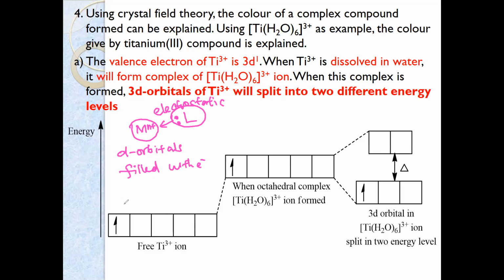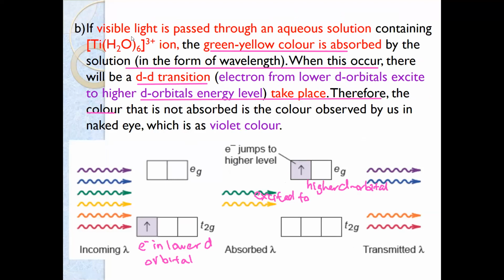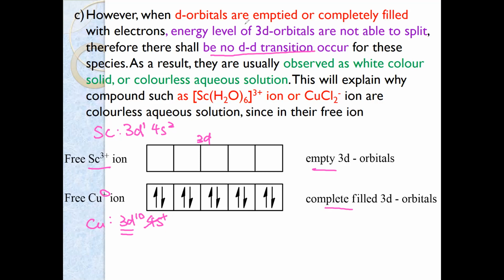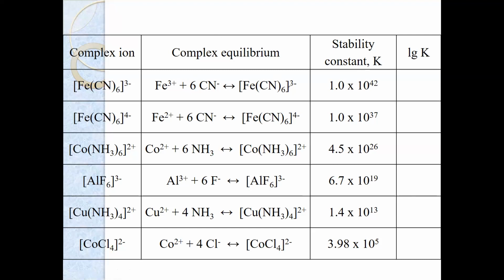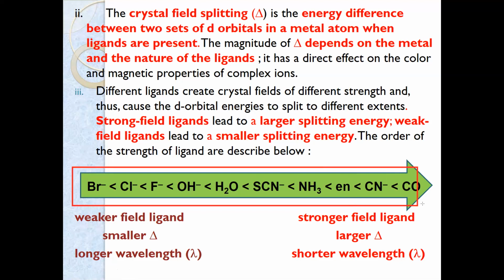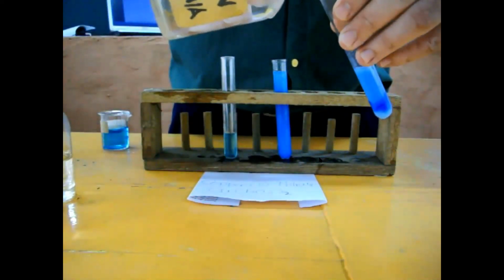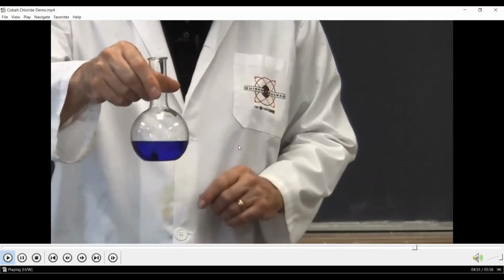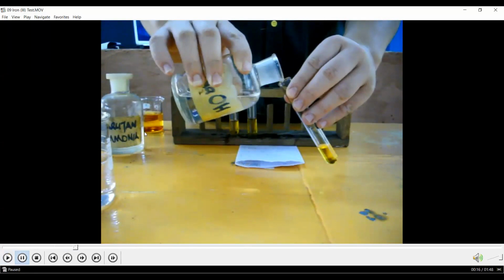STPM / A-level Inorganic Chemistry : d-block elements - Part 06